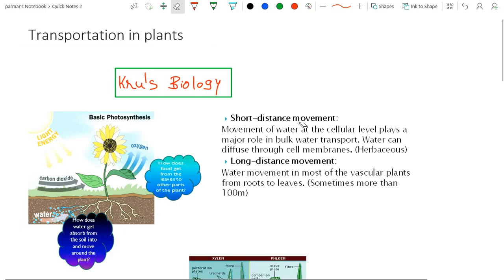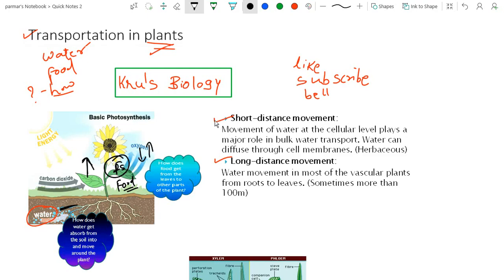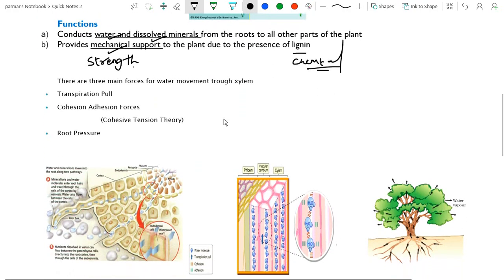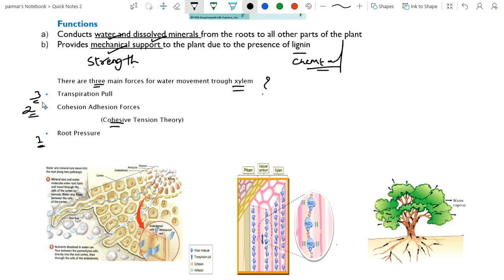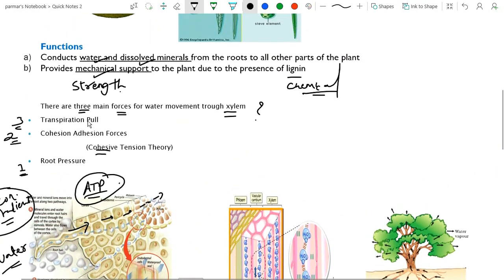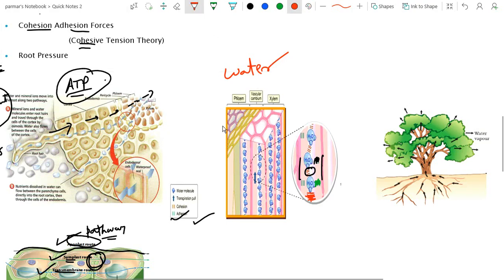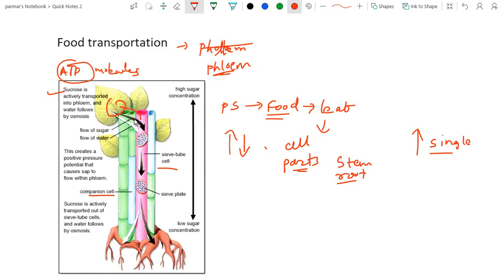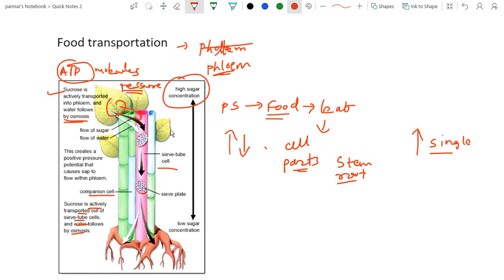Transportation in plants-xylem and phloem NCERT/CBSE class 10th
Water and minerals is transported in plants through xylem and phloem transport the food. Diffusion is not sufficient to transport the water through long distances. so, plant has vascular system to transport the substances.